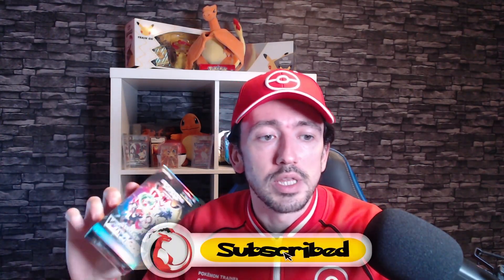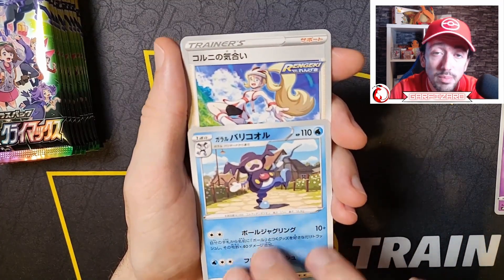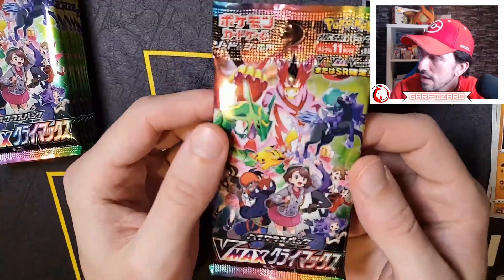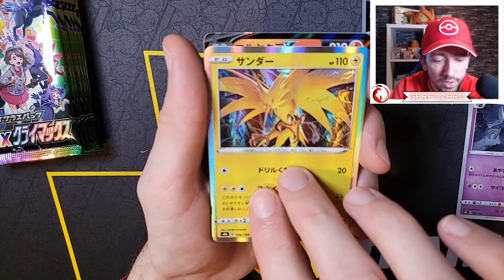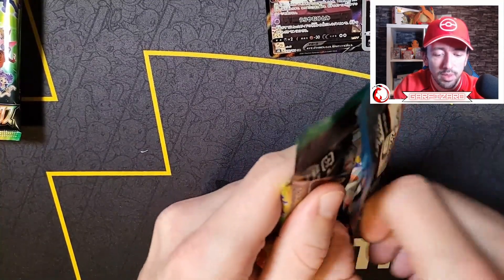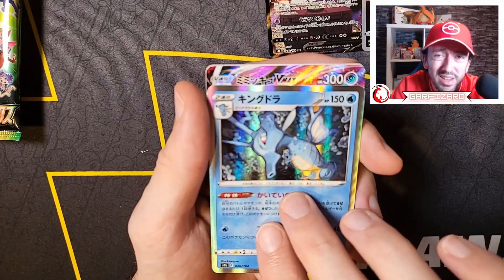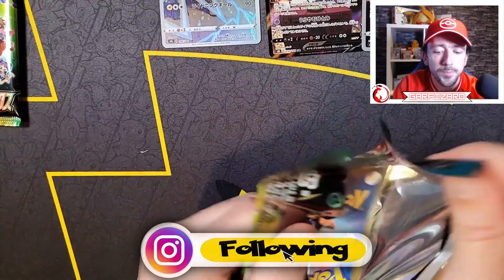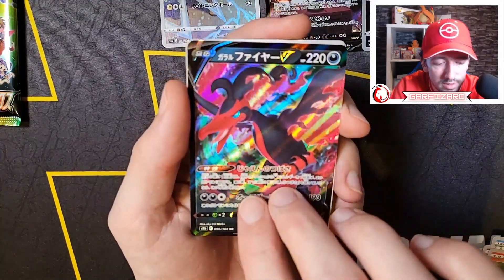*POKEMON HAS PEAKED!* Opening Japanese VMAX Climax booster box, big hits and crazy pulls! GOD pack?!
*POKEMON HAS PEAKED!* Opening VMAX Climax booster box, full of hits and crazy pulls! GOD pack?! Japanese Pokemon Cards really are something else!